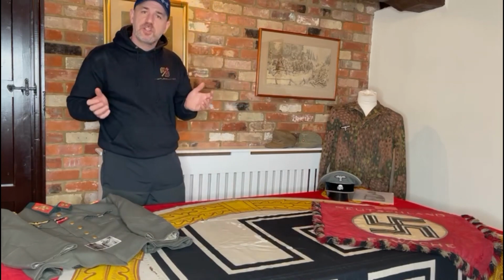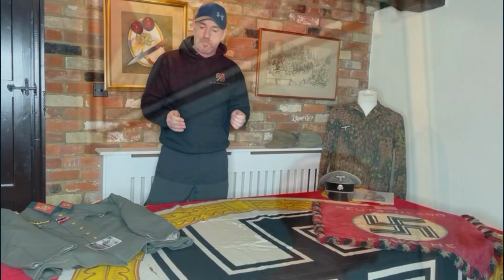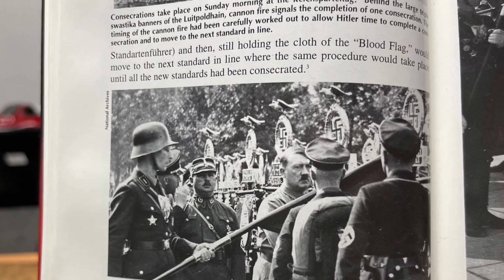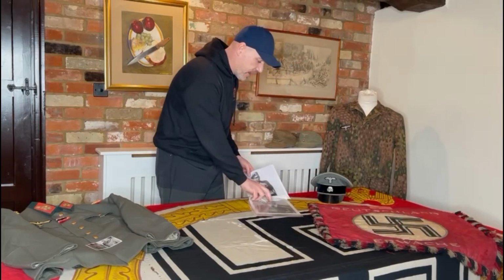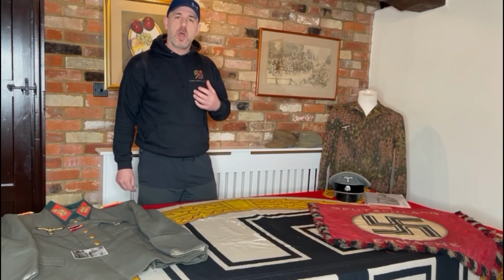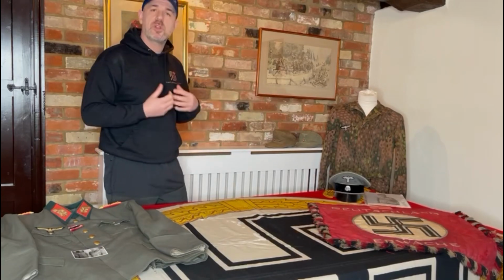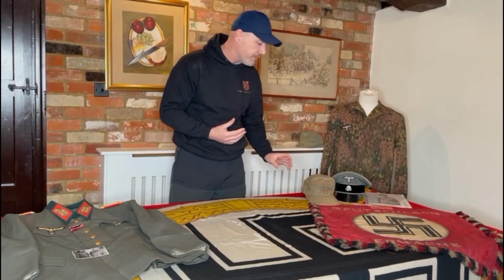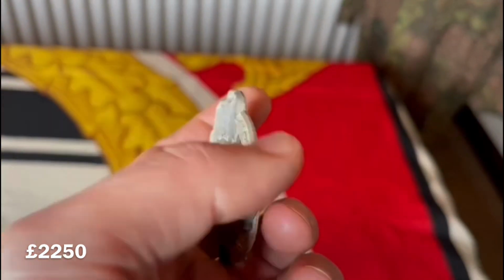ADOLF HITLER’S PERSONAL FLAG, SS PARATROOPER SMOCK & IDENTIFIED SS CRUSHER CAP!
We upload videos at least once a week so do come back and check the channel to see if we have uploaded!

Regimentals!